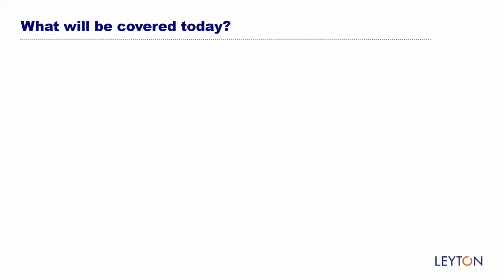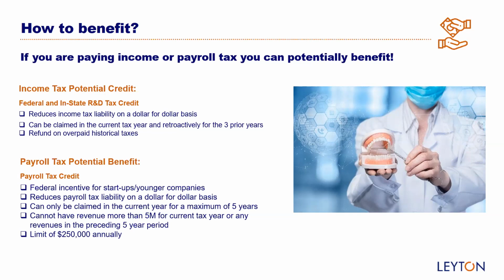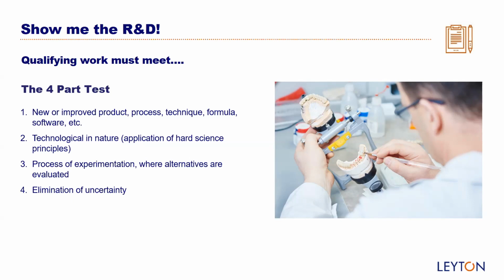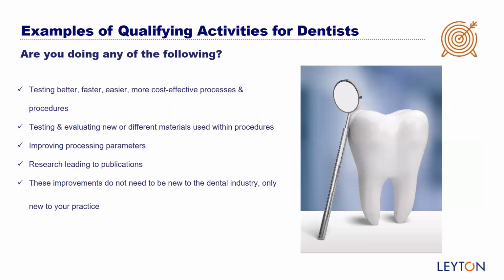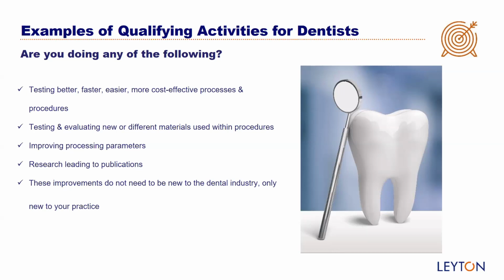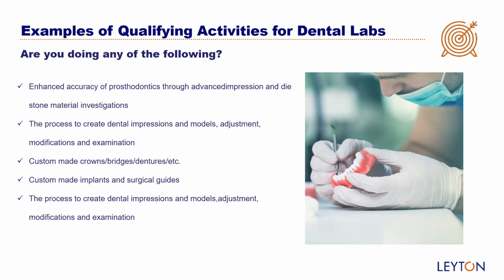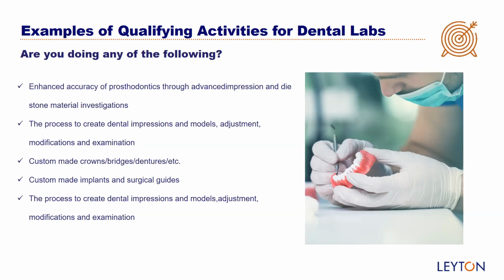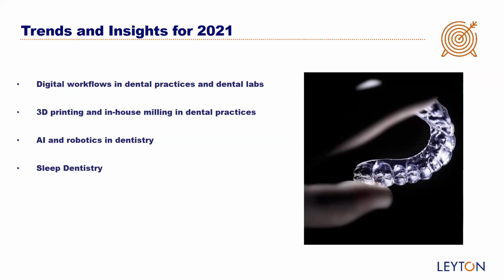2021 Trends: R&D Tax Credit Opportunity for Dental Practices & Dental Labs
Many dental practices and dental labs are unaware that they qualify for this lucrative government tax incentive. The Research & Development (R&D) Tax Credit is an income tax incentive that provides a dollar-for-dollar offset against the federal income tax and/or payroll tax liability of qualifying dental businesses. It is intended to encourage U.S businesses to create new products, improve existing products, or streamline their processes.

Join us for a webinar to learn you can increase cash flow through the R&D Tax Credit.

This webinar will cover the following topics:
• Introduction to the R&D Tax Credit
• 2021 Trends and Insights
• What qualifies as R&D in dental practices and dental labs?
• What expenses can I claim?
• How to claim?
• Leyton Process
• Q&A